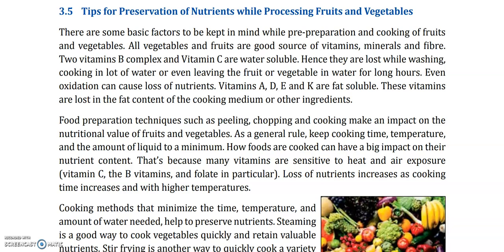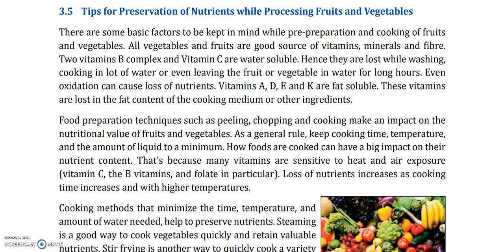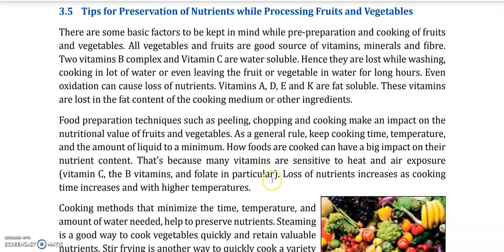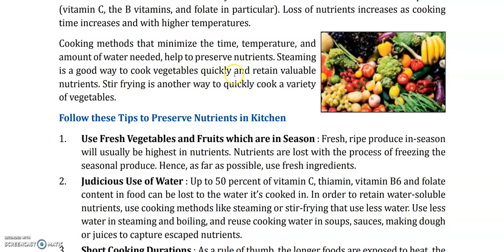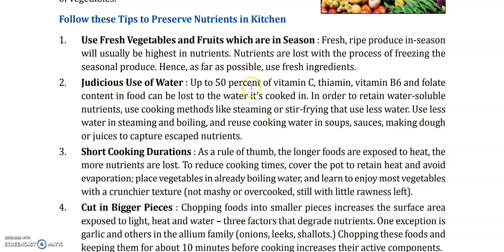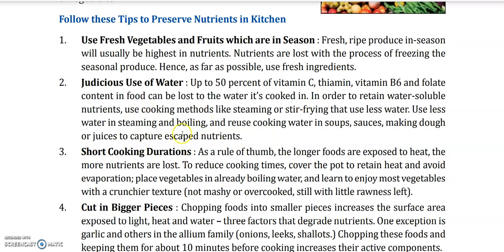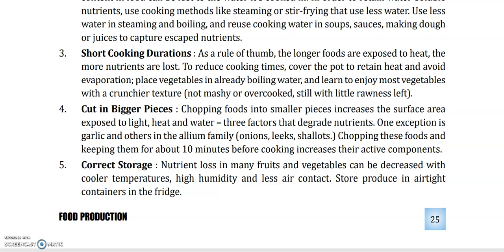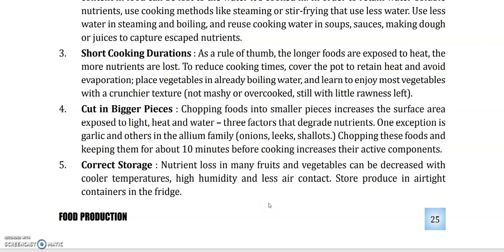Grade X#Food Production# Unit 3# Vegetable and Fruit Cookery# Last Part#